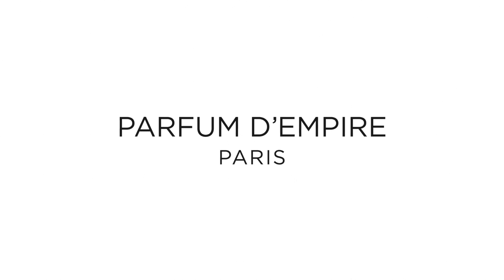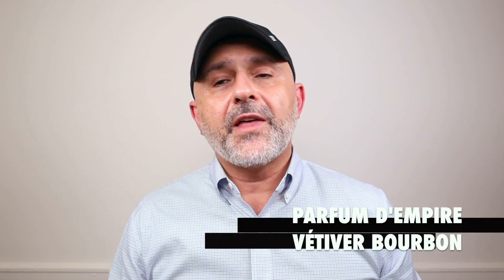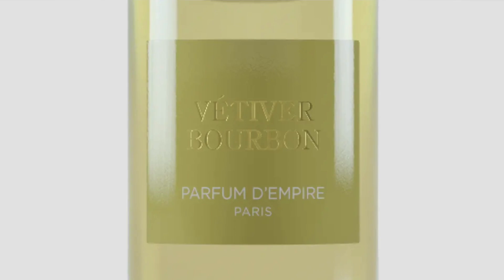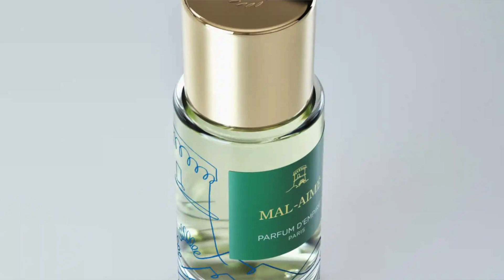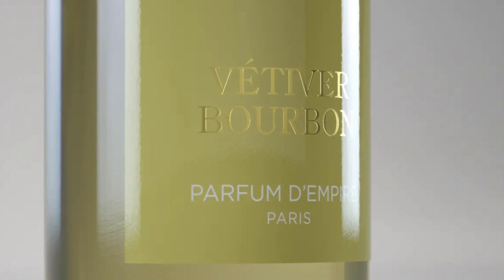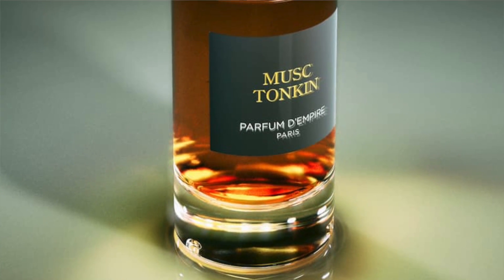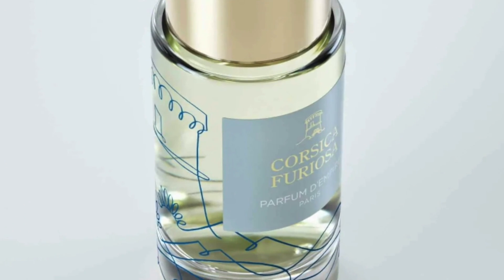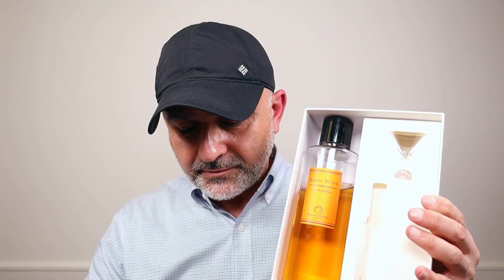Top 7 PARFUM D'EMPIRE FRAGRANCES | New VETIVER BOURBON | Favorite Parfum D'Empire Perfumes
Top 7 PARFUM D'EMPIRE FRAGRANCES | New VETIVER BOURBON

The new Parfum D'Empire Fragrances Vetiver Bourbon is out and I thought I'd put together a video ranking several of my favorites from Parfum D'Empire. So in today's video, I have a Top 7 video ranking 7 of the PDE fragrances. Please let me know if you are a fan of the house of Parfum D'Empire and which fragrances you enjoy from the brand. :)

All Parfum D'Empire fragrances are created by Marc-Antoine Corticchiato

00:00 INTRO
03:13 PARFUM D'EMPIRE VETIVER BOURBON  50mL/$150 - REVIEW
Notes: Vetiver Bourbon, Angelica, Cloves, Iris, Ambrette Seeds
Accords: Green, Earthy, Woody, Grassy, Spicy, Powdery, Musky, Vegetal, Amber, Aromatic

06:27 7: PARFUM D'EMPIRE MAL-AIME - Collection L'Heritage Corse  50mL/$115:
Notes: Inula (Yellow Flowering Plant), Thistles, Nettles, Brambles, Roots
Accords: Green, Aromatic, Iris, Powdery, Herbal, Earthy, Woody, Musky

08:50 6: PARFUM D'EMPIRE IMMORTELLE CORSE - Collection L'Heritage Corse  50mL/$175:
Notes: Immortelle, Apricots, Saffron, Oakmoss, Lemons
Accords: Spicy, Boozy, Woody, Fruity, Sweet, Mossy, Earthy, Warm, Spicy, Herbal, Leathery, Fruity

10:59 5: PARFUM D'EMPIRE VETIVER BOURBON
info above

11:49 4: PARFUM D'EMPIRE MUSC TONKIN  50mL/$175:
Notes: Honey, Musk, Amber (Most of the notes unpublished)
Accords: Animalic, Amber, Musky, Sweet, Honeyed, Powdery, Floral

14:08 3: PARFUM D'EMPIRE CORSICA FURIOSA - Collection L'Heritage Corse  50mL/$115:
Notes: Eau-De-Vie (Fruit Brandy), Tomato Leaf, Oakmoss, Lentiscus (Mastic Resin), Wild Mint
3 x Lentiscus extractions: Peppery, Fruity, Aromatic, Earthy Mushrooms, Hay, Blond Tobacco, Honey, Straw, Licorice, Resins, Spices, Leather
Accords: Green, Fresh, Spicy, Aromatic, Woody, Mossy, Herbal, Vegetal

17:02 2: PARFUM D'EMPIRE LE CRI DE LA LUMIERE  50mL/$138:
Notes: Ambrette, Eau De Vie (Fruit Brandy), Florentine Iris, Turkish Rose
Accords: Musky, Floral, Iris, Rosy, Powdery, Aldehydic, Woody, Earthy

18:55 1: PARFUM D'EMPIRE AMBRE RUSSE 50mL/$115:
Notes: Ambergris, Champagne, Vodka, Russian Tea, Cinnamon, Coriander, Birch, Juniper, Leather, Incense, Musk
Accords: Amber, Warm, Spicy, Woody, Aromatic, Smoky, Leather, Boozy, Musky

The Parfum D'Empire Fragrances discussed in today's video are all purchased by me for videos on my YouTube Channel. The views and opinions on the Parfum D'Empire Fragrances I discussed today are all my own. If you're curious to try Parfum D'Empire Fragrances I discussed today please buy or obtain samples prior to purchasing a full bottle. Fragrances I like you might not like and vice versa, so I cannot guarantee you will react to the Fragrances I discuss on my channel as I have.